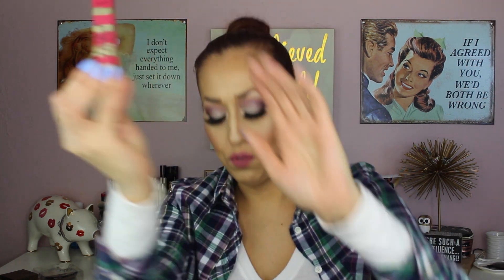MAKEUP GIVEAWAY (CLOSED)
hi loves,
xoxo, ollie

AND THE WINNER IS: Galaxia Ly
thank you to everyone that entered. i have another Giveaway coming up soon so you will get another chance to win beauty products coming up. xoxo